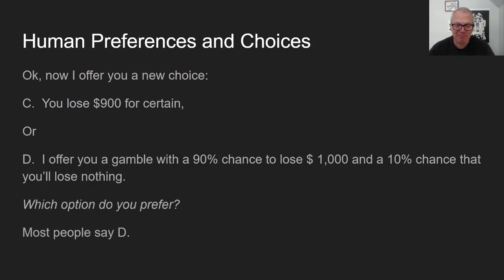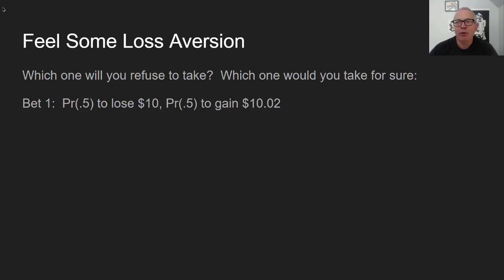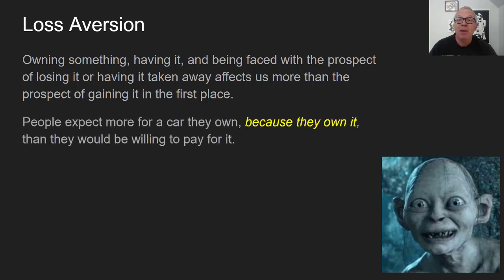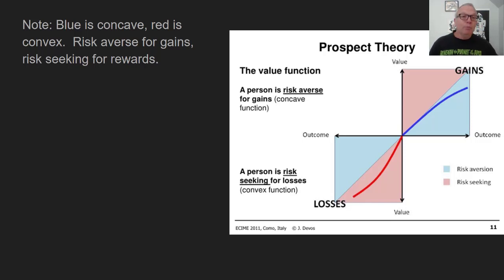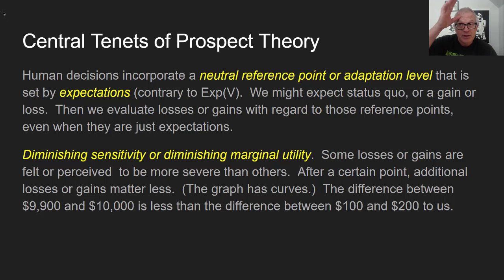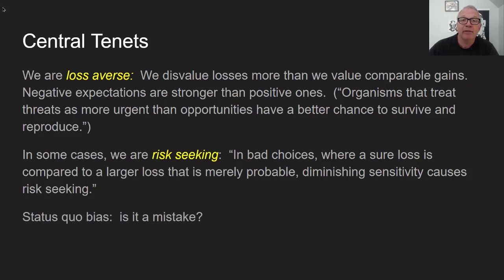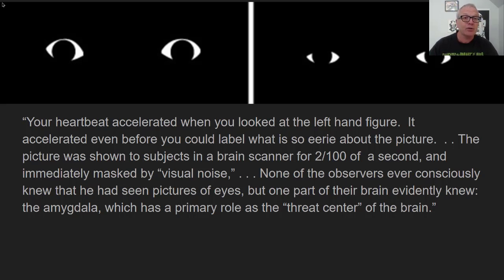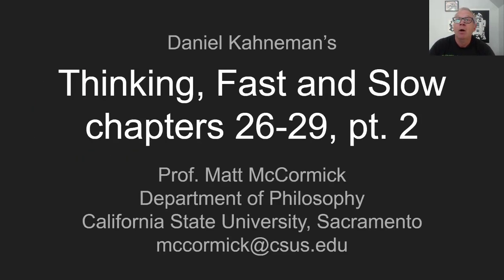Kahneman's Thinking Fast and Slow, chapters 26-29 pt. 1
This is Prof. Matt McCormick's first lecture on Kahneman's chapters 26-29 for his Inductive Logic course.  Department of Philosophy, California State University, Sacramento